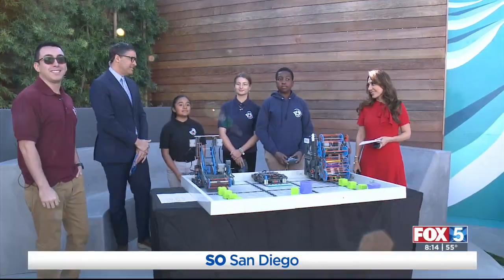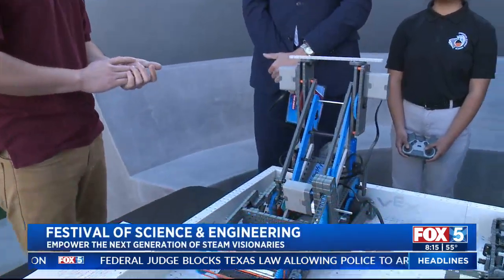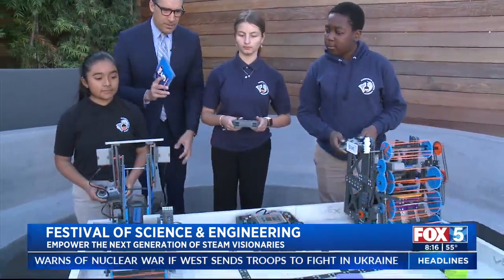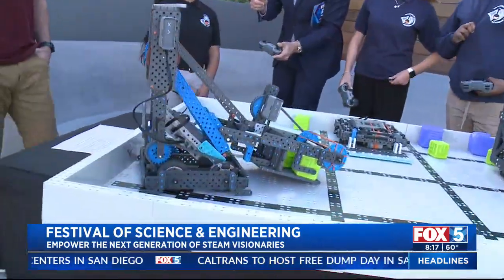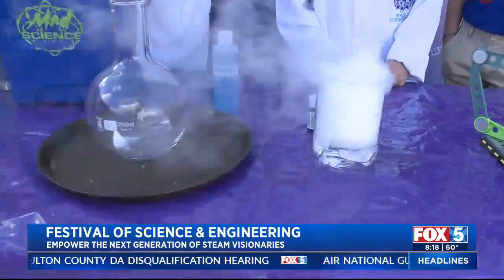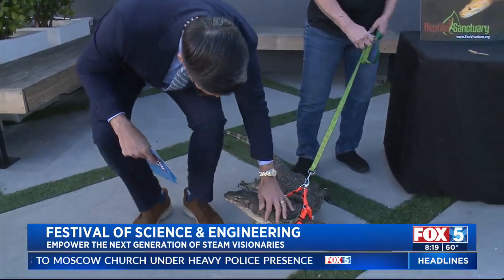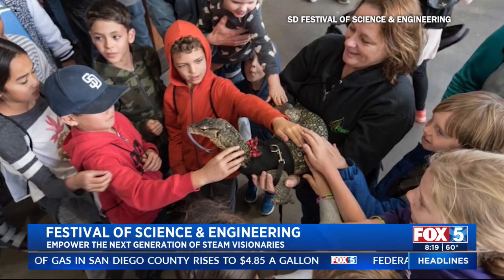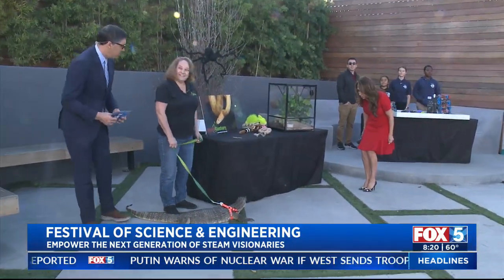Festival of Science and Engineering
Empower the next generation of steam visionaries at the Festival of Science and Engineering.